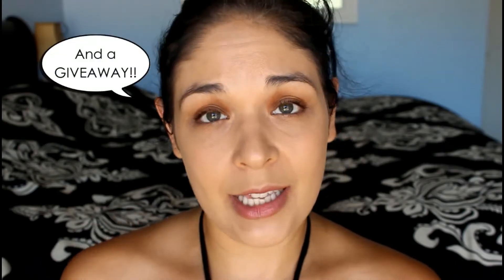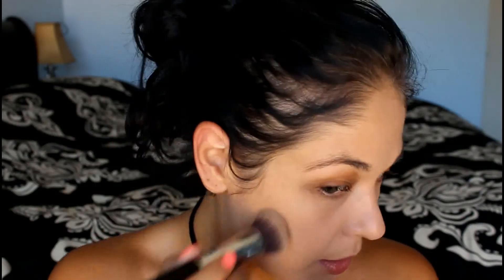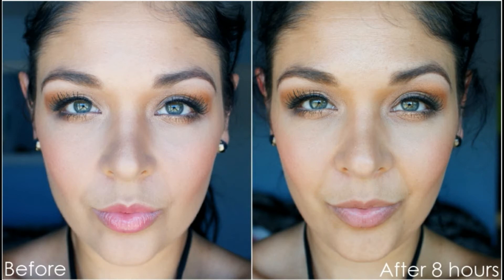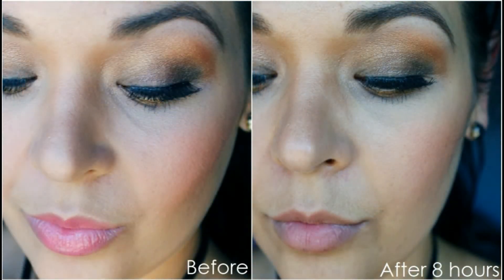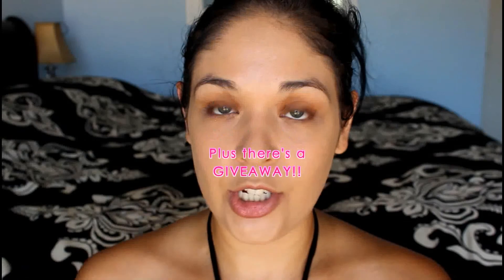Mia Mariu's Create Your Perfect Canvas Review, Demo + Giveaway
Check out my blog for more photos, info and the Giveaway